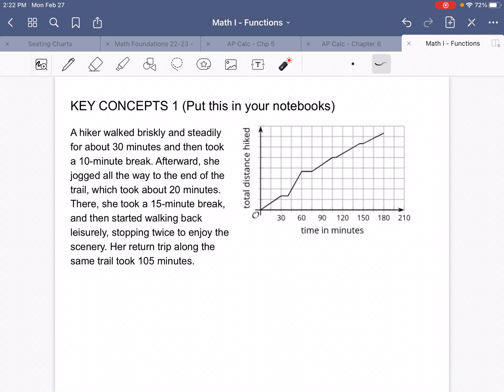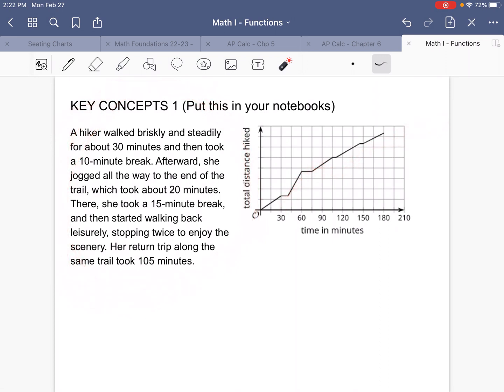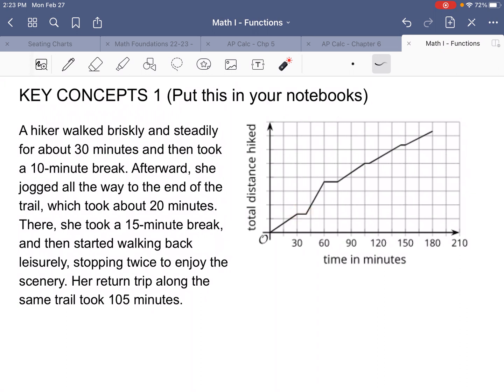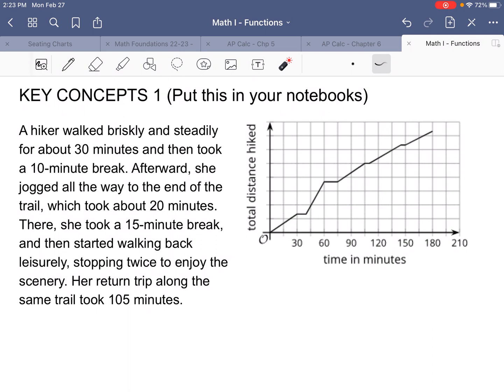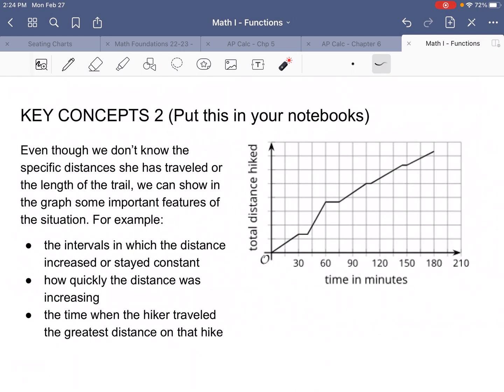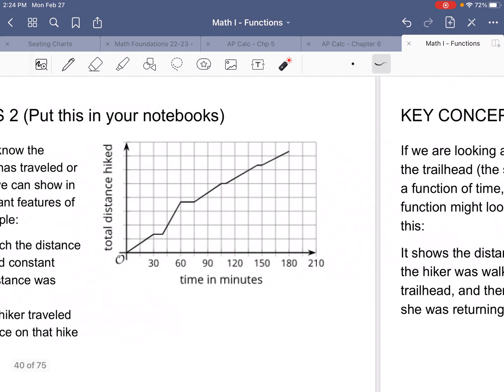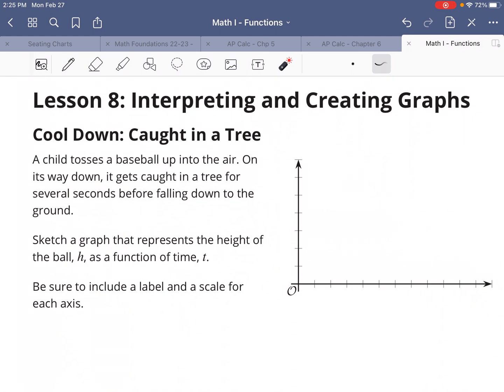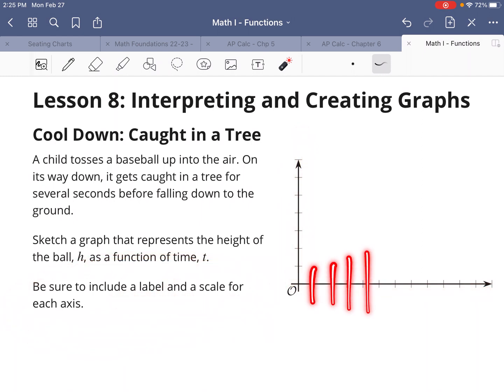Lesson 8: Interpreting and Creating Graphs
In this video I go over the key concepts for Lesson 8: Interpreting and Creating Graphs and some guidance on the Cool Down called Caught in a Tree.